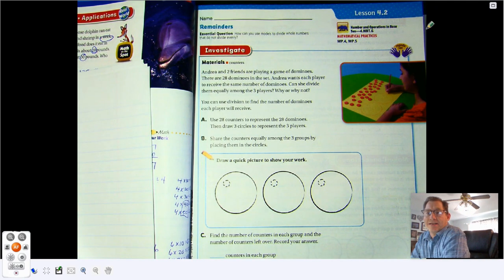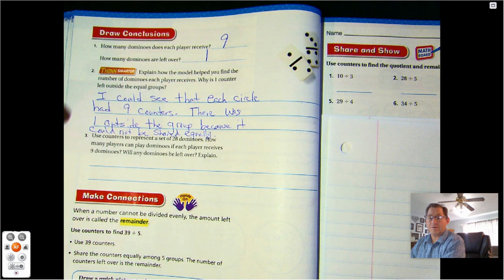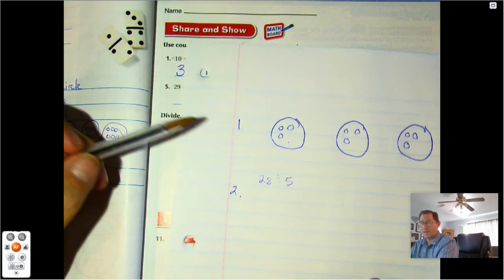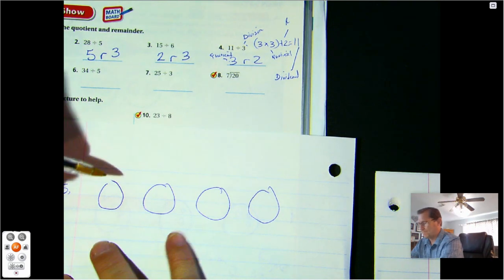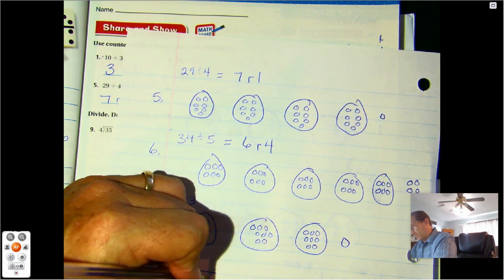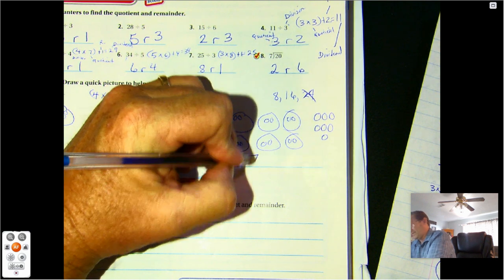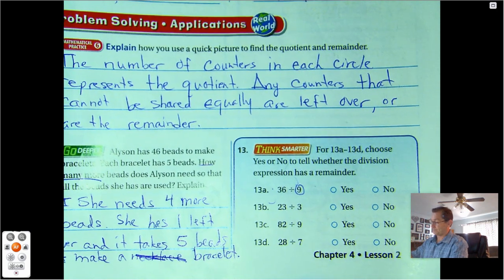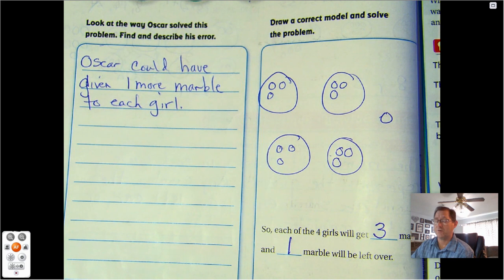4th grade GO Math-Lesson 4.2 Remainders pages 147-150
This video covers Lesson 4.2 Remainders on pages 147-150 of the 4th Grade GO Math textbook.